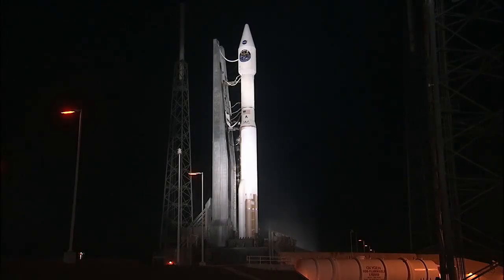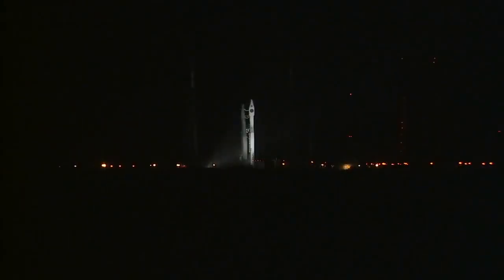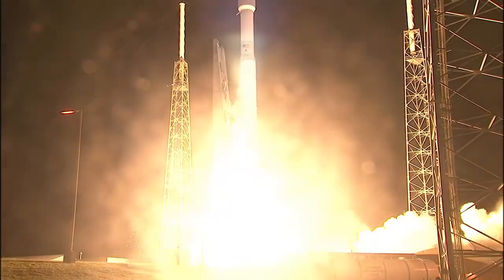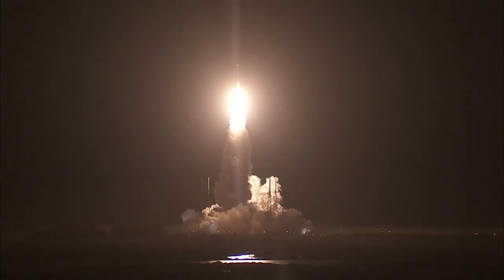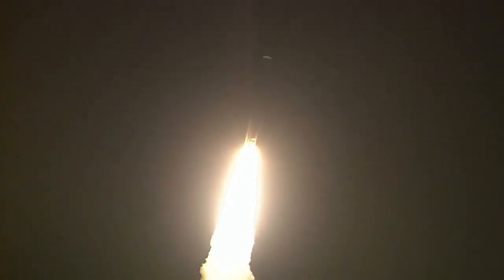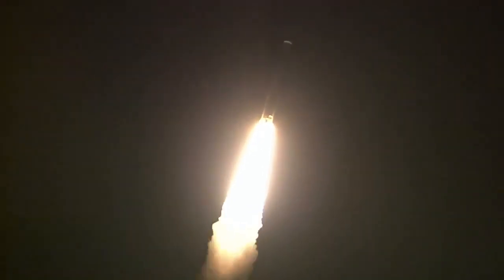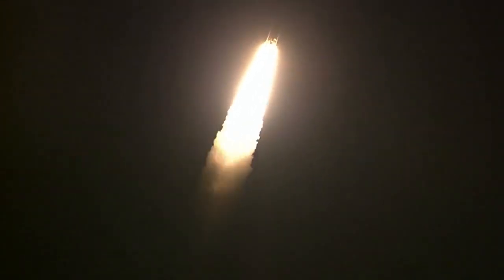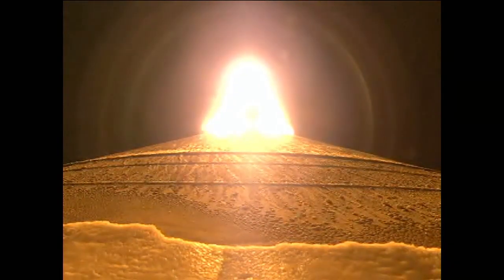Liftoff of MMS.